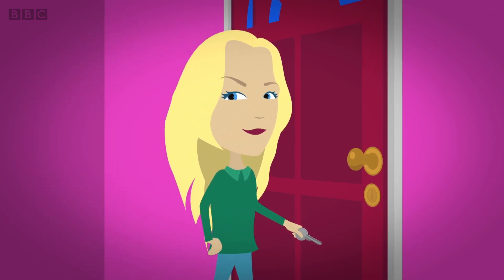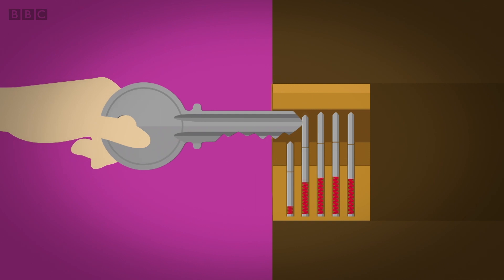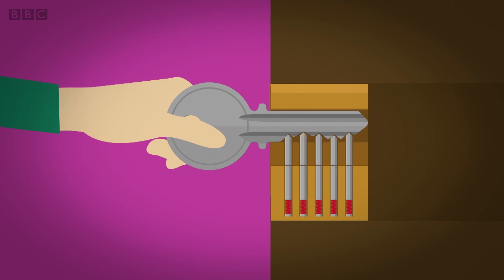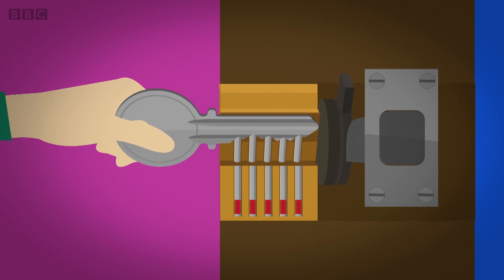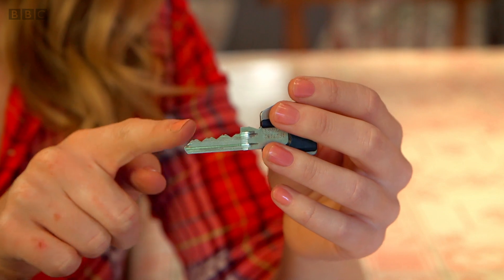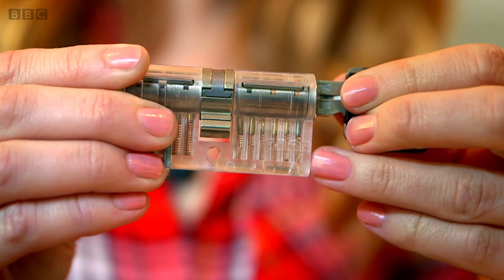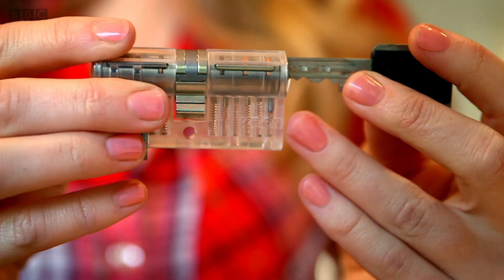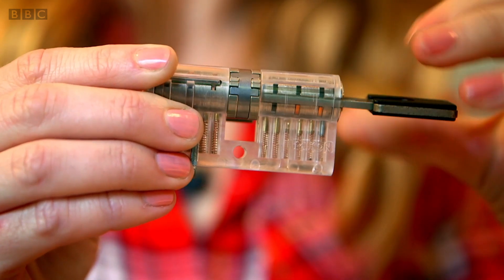THIS IS HOW A DOOR LOCK WORKS - Maddie's Do You Know? 👩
Maddie explores the house. She uses a camera and animation to see how a key works inside a lock and shows how the hidden barrel and pins inside the lock work, to allow the matching key to unlock it.